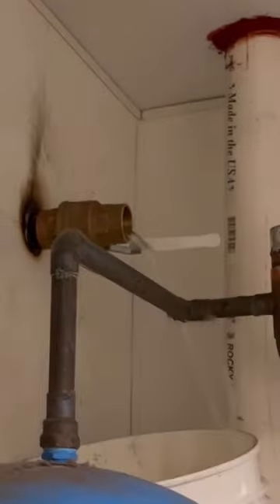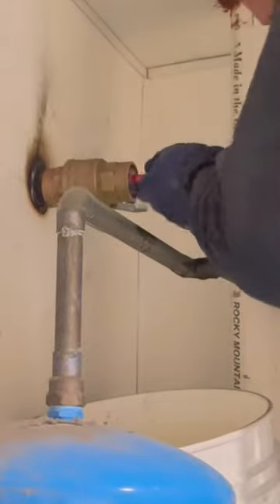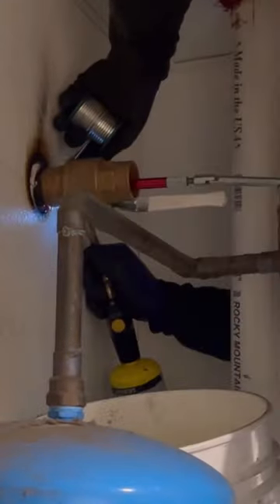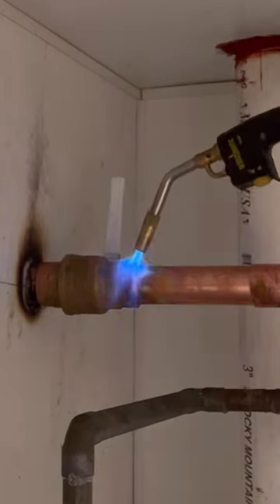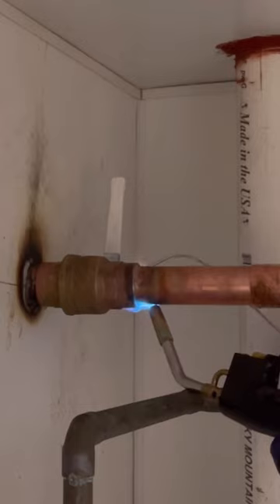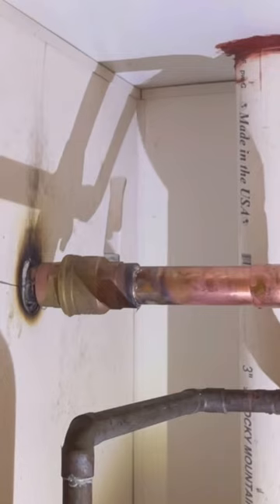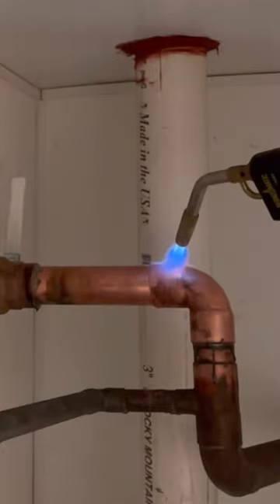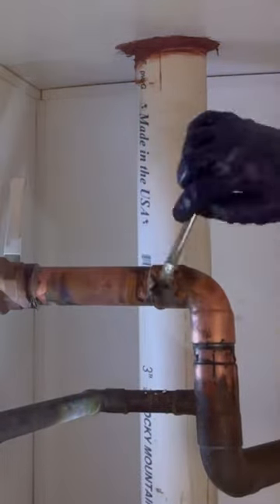Replacing 1 1/2 ball valve